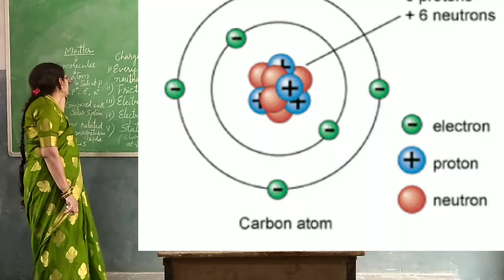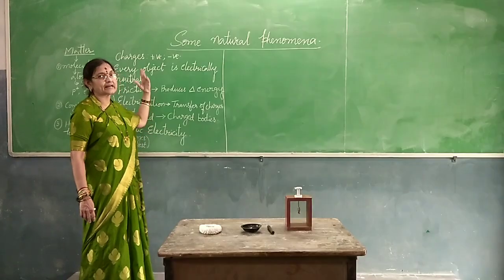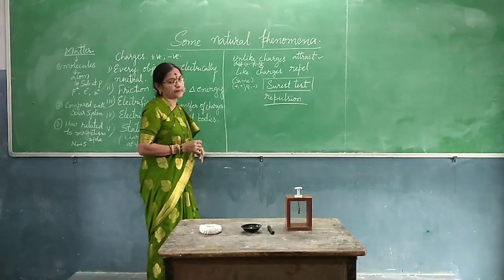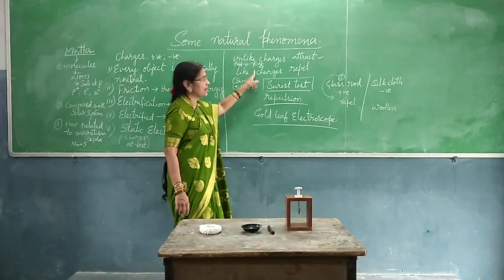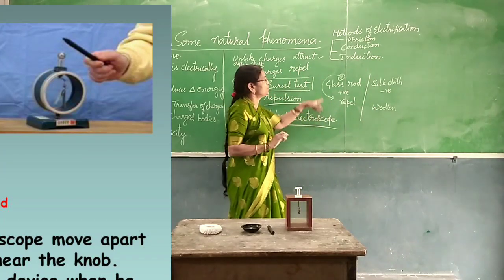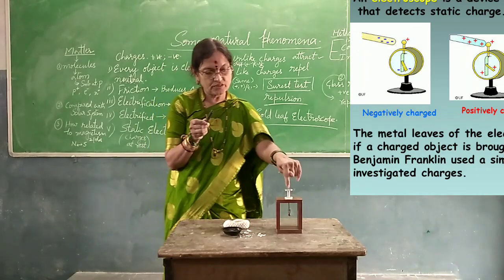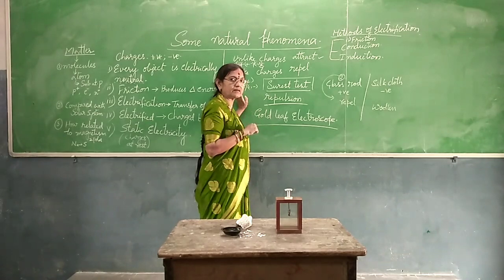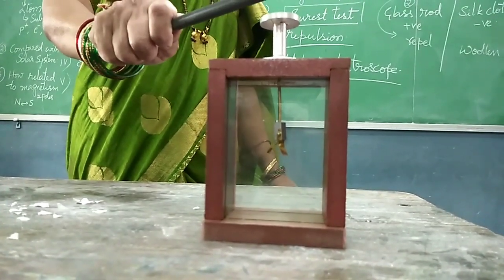July 30, 2020